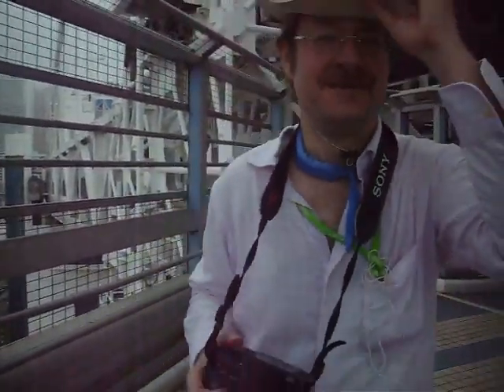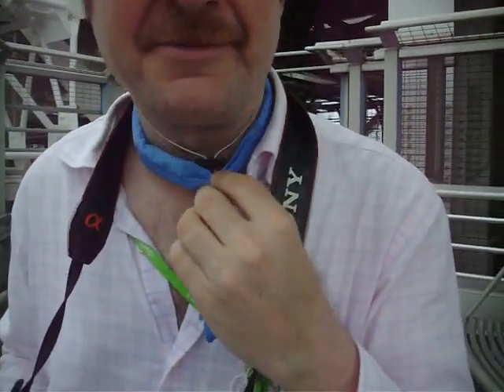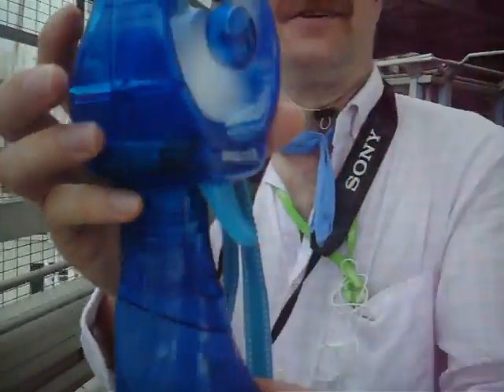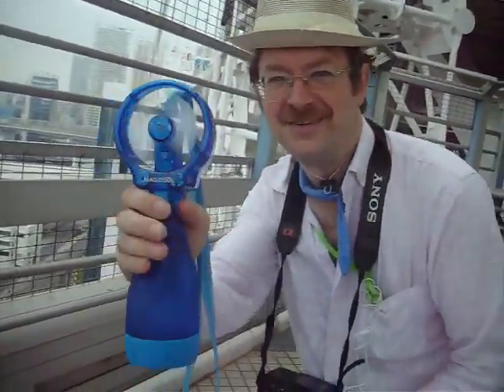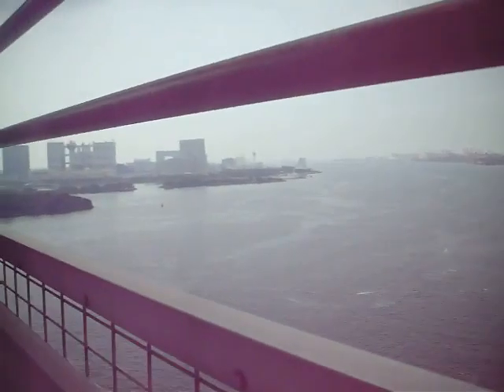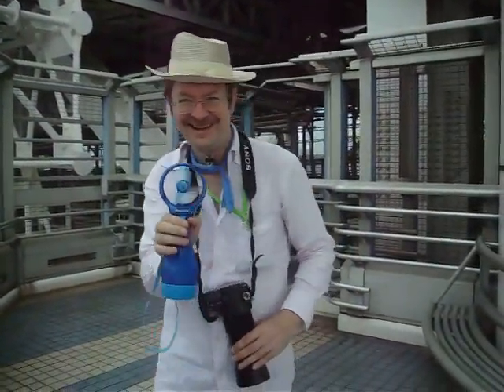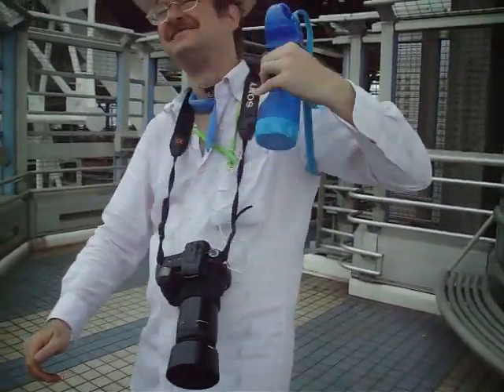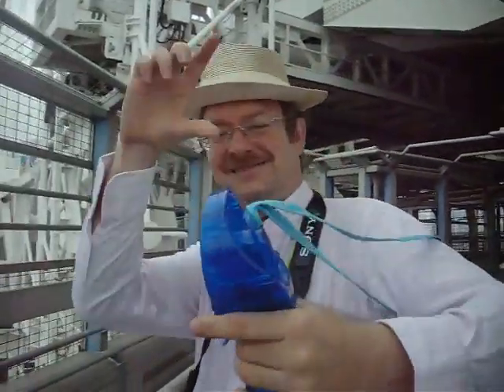How to stay cool in Tokyo , Japan .